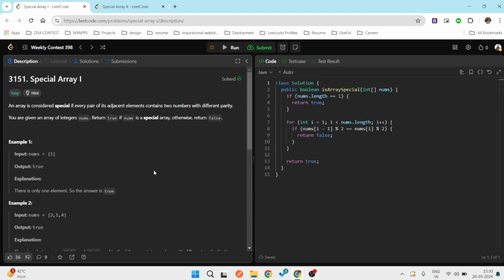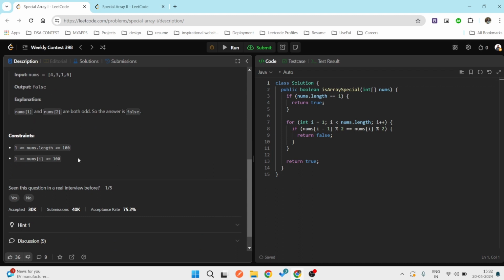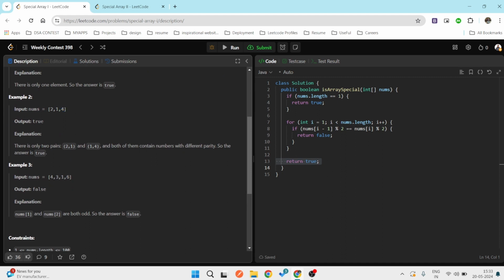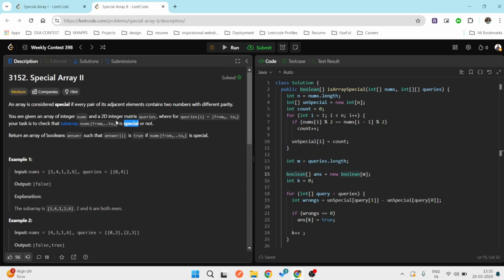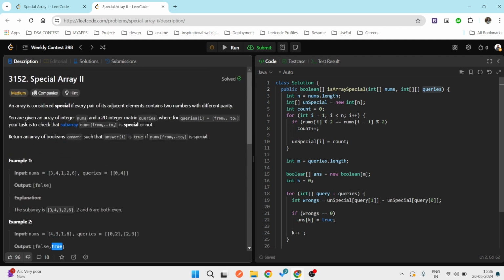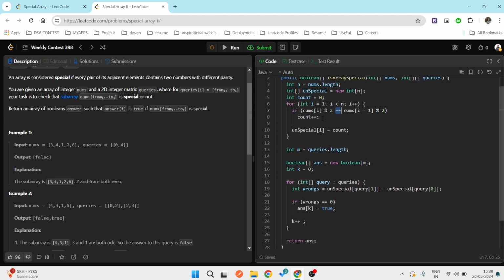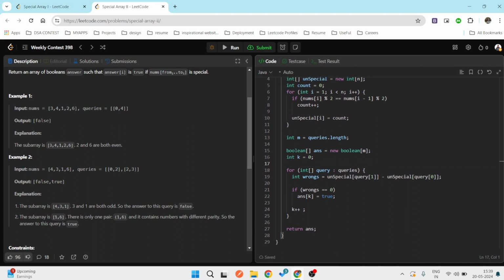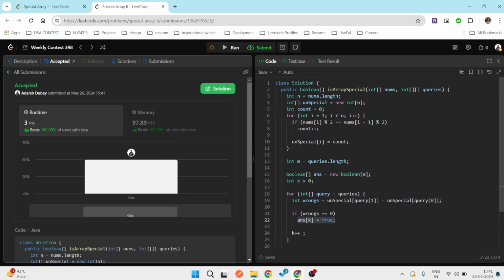🚀Leetcode Contest Problems: Special Array I & II Explained! 🚀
🔍 Welcome to another exciting Leetcode tutorial! In this video, we'll dive deep into two intriguing problems from a recent Leetcode contest: "Special Array I" (Problem 3151) and "Special Array II" (Problem 3152).

✨ In the first part of the video, we explore Special Array I, where we'll learn how to determine if an array is "special" based on the parity of its elements. You'll get a clear, step-by-step breakdown of the algorithm and see the code in action.

✨ Next, we tackle Special Array II, where we extend our understanding to subarrays and learn how to efficiently check multiple queries to determine if specified subarrays are special. We'll discuss optimizing the solution for better performance and handle queries like a pro.

🎓 By the end of this video, you'll have a solid grasp of these concepts and be ready to apply them to similar problems.

📚 What You'll Learn:

How to determine if an array is "special" in terms of parity.
Writing efficient code to handle multiple queries for subarrays.
Optimization techniques to improve performance.
🔧 Code Snippets:

Special Array I Solution: Understanding the basic parity check.
Special Array II Solution: Handling subarray queries with efficiency.